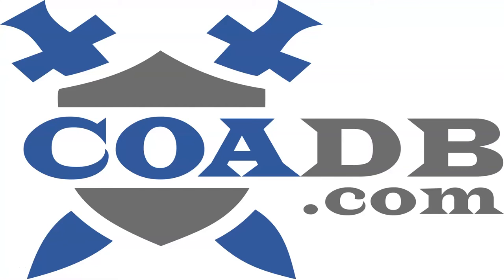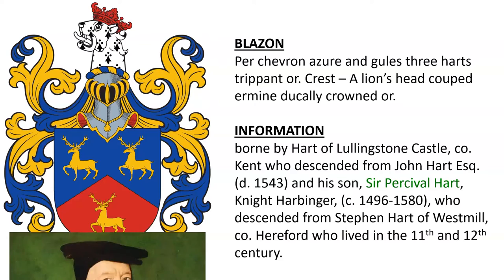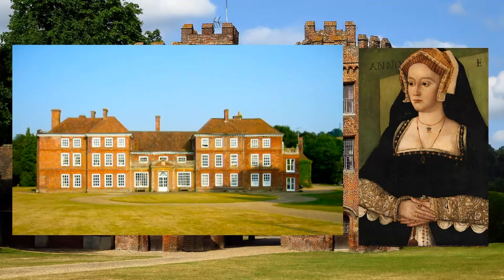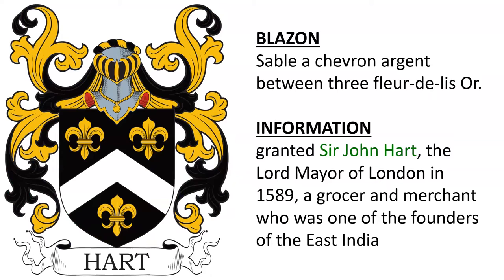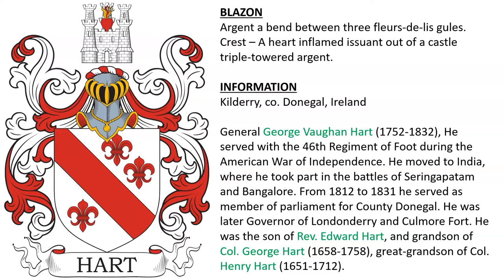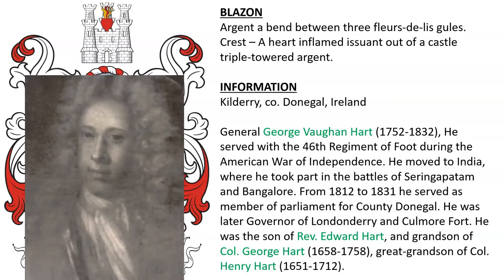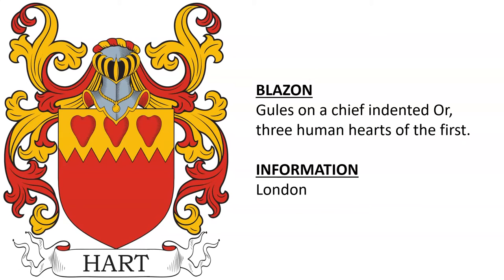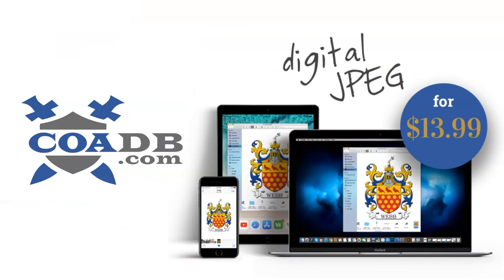Hart Coat of Arms & Family Crest - Symbols, Bearers, History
Hart “Family Crest” or Coat of Arms - Hart Family History & Surname

1) Per chevron azure and gules three harts trippant or. Crest – A lion’s head couped ermine ducally crowned or. - borne by Hart of Lullingstone Castle, co. Kent who descended from John Hart Esq. (d. 1543) and his son, Sir Percival Hart, Knight (c. 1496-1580), who descended from Stephen Hart of Westmill, co. Hereford who lived in the 11th and 12th century.

2) Per chevron azure and gules in chief two bucks drinking argent attired or, in base a well of the third. - borne by Nicholas Hart of London, fl. 1634, seventh son of William Hart of Darford, Kent, and Anne Browne of Essex

3) Sable a chevron argent between three fleur-de-lis Or. - granted Sir John Hart, the Lord Mayor of London in 1589, a grocer and merchant who was one of the founders of the East India Company.

4) Gules a fesse between three fleur de-lis-argent. - borne by John Hart (d. 1572), Chester Herald, English educator, grammarian, & spelling reformer.

5) Gules a bend between three fleur-de-lis argent quartering PROWSE, Sable three lions rampant argent langued and armed gules. Crest – A fleur-de-lis argent issuing from a cloud proper. - borne by Hart of Yarnscombe, co. Devonshire, England, anciently “de la Hart” – Rev. Samuel Hart, vicar of Crediton, co. Devon (b. 1719) married Bridget Prowse and had a son, Rev. Samuel Hart (b. 1762) – descended from Samuel Hart of Yarnscombe who lived in the 1600s.

6) Gules a fesse ermine between three fleurs-de-lis Or. - Nuremberg recorded in the Funeral Entry of Captain Pierce Hart (d. 1664), buried in Dublin, Ireland

7) Argent a bend between three fleurs-de-lis gules. Crest – A heart inflamed issuant out of a castle triple-towered argent. - General George Vaughan Hart (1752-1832), He served with the 46th Regiment of Foot during the American War of Independence. He moved to India, where he took part in the battles of Seringapatam and Bangalore. From 1812 to 1831 he served as member of parliament for County Donegal. He was later Governor of Londonderry and Culmore Fort. He was the son of Rev. Edward Hart, and grandson of Col. George Hart (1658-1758), great-grandson of Col. Henry Hart (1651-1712).

8) Gules on a chief argent three hearts of the first. Crest – A dexter arm grasping a scimitar proper. - allowed to Alexander Hart of Baltully, co. Fife, Scotland, in 1773 – said to be a descendant of “Robert Hart, a valiant man was killed with the Lord Douglas, fighting against the English in the Battle of Otterburn [in 1388]”. The Harts were a family of Edinburgh burgesses.

9) London - Gules on a chief indented Or, three human hearts of the first.

10) Argent three lozenges azure each charged with an escallop Or. Crest – A stag’s head erased with an oak branch in the mouth all proper. - Boston, co. Lincolnshire – borne by Rev. William Hart, Vicar of Walpole, Norfolk, 1726